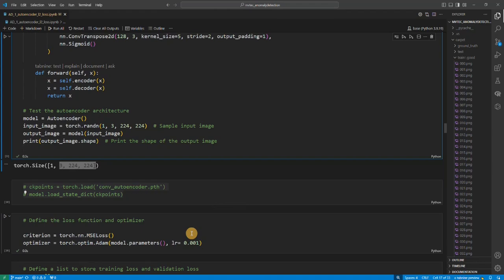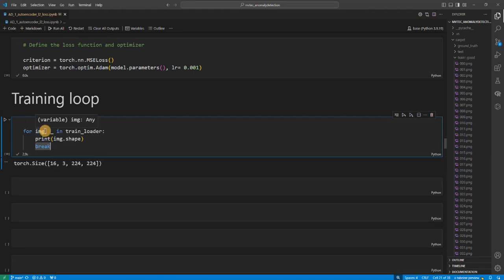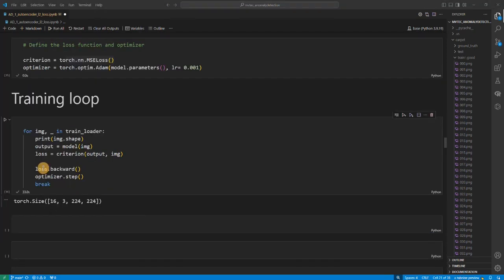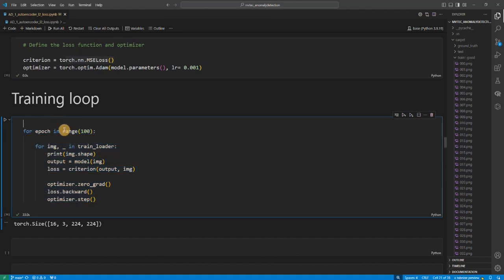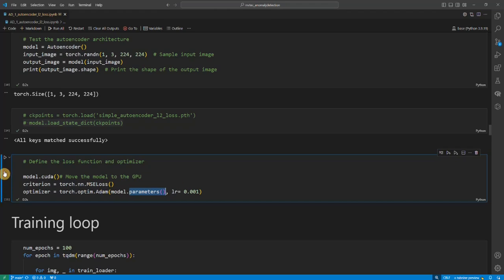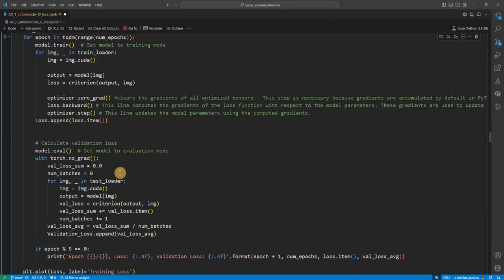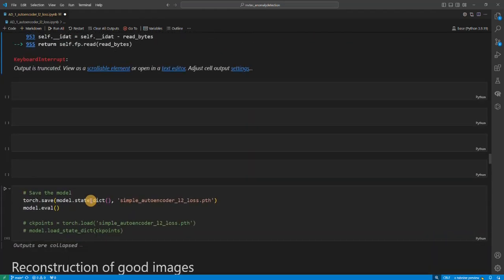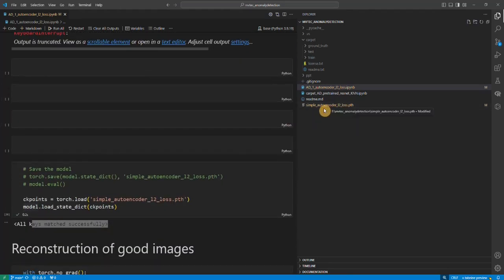Anomaly Detection Deep Learning | PyTorch training loop | (Part 5)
Visual Anomaly Detection with Deep Learning

🙌 If you found this video helpful and you're looking for personalized advice or consultation on the topic, I offer one-on-one consultations tailored to your needs.

🛠️ Ready to take your first steps into the world of convolutional autoencoders? Join Dr. Mohan Dash (AI Research Engineer) as we embark on an exciting journey to create your very first convolutional autoencoder in PyTorch! 🚀 In this beginner-friendly tutorial, we break down the basics of autoencoder architecture and guide you through the step-by-step process of building and training your own model.

In this video, you'll learn:

🔍 The fundamentals of convolutional autoencoders
🖥️ How to design a simple yet powerful autoencoder architecture
💡 Tips for training and optimizing your autoencoder model
💻 Hands-on coding examples with PyTorch for easy understanding

Perfect for:

👩‍💻 AI enthusiasts eager to explore autoencoder technology
🧠 Beginners looking for a gentle introduction to PyTorch
🎓 Students seeking practical knowledge of deep learning concepts

Unlock the door to convolutional autoencoders and kickstart your AI journey today!

computer vision lectures
pytorch tutorial
pytorch tutorial for beginners
ai projects in python